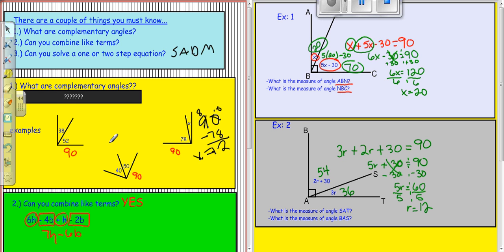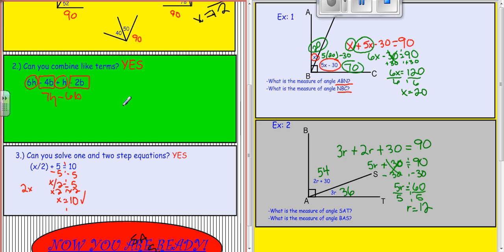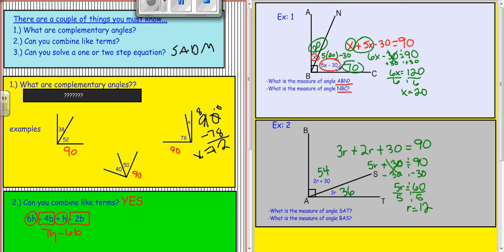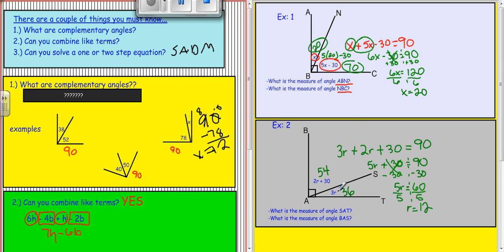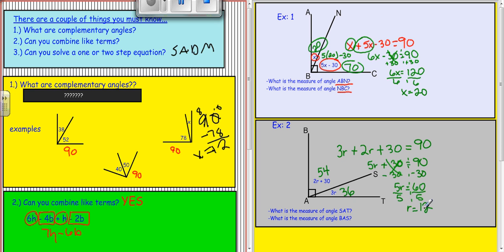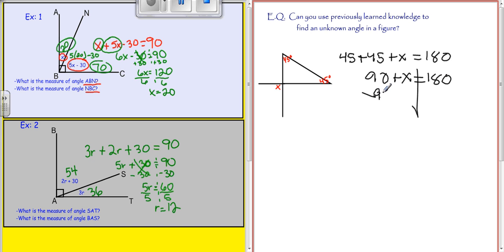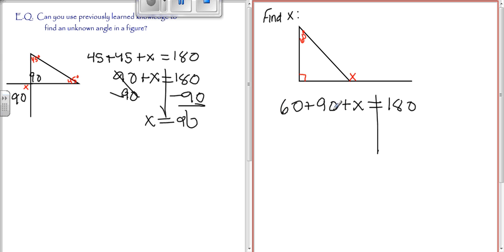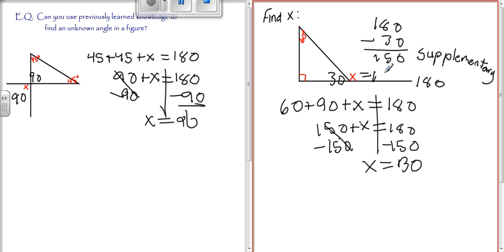Finding missing angles algebraically Complementary and supplementary